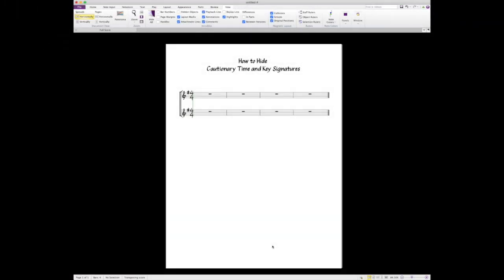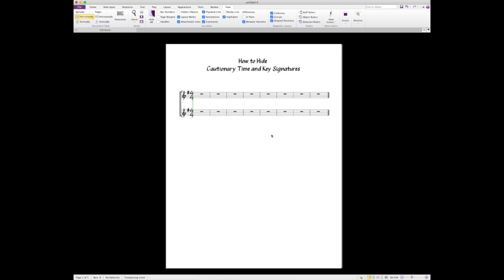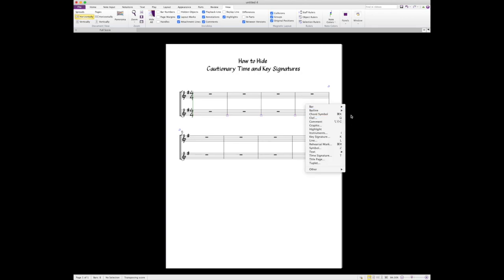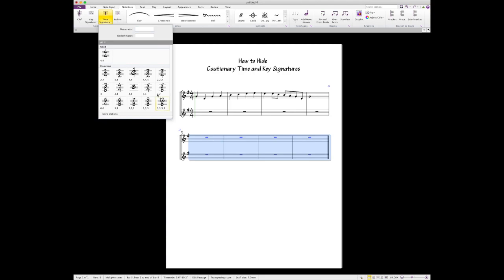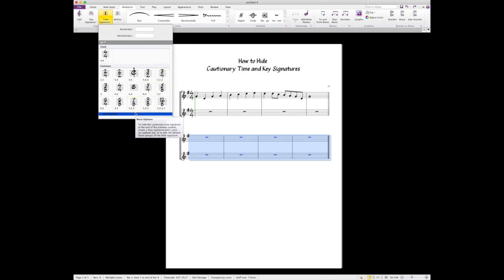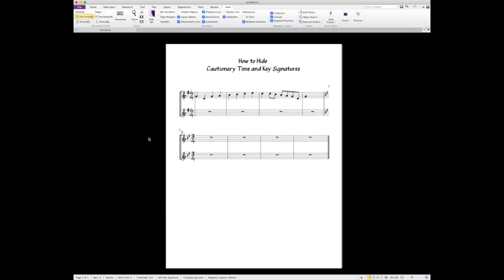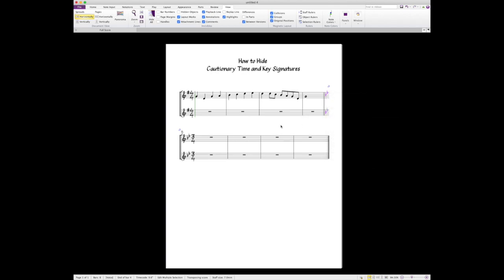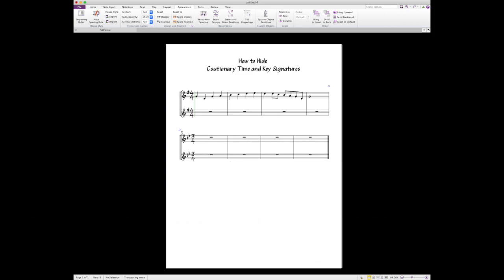Hiding Cautionary Key and Time Signatures in Sibelius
This video is about Hiding Cautionary Key and Time Signatures in Sibelius. This is incredibly handy when creating worksheets! Comments welcome!

This is also my first time using Final Cut and Motion...so go easy. :)